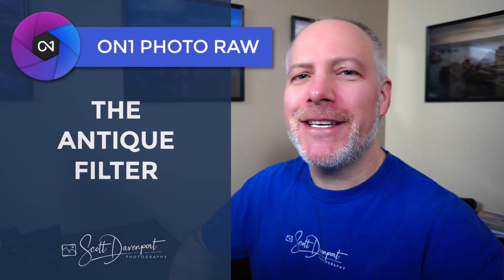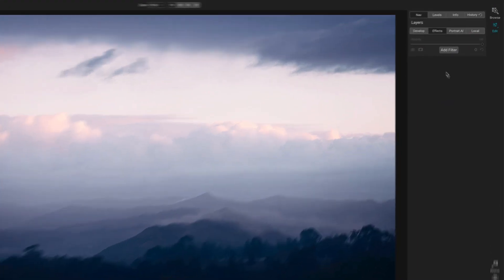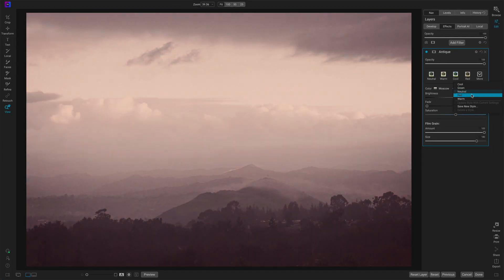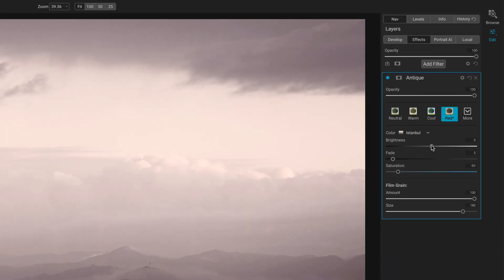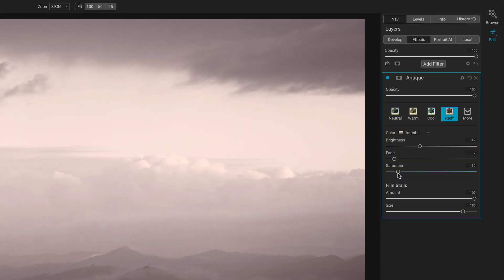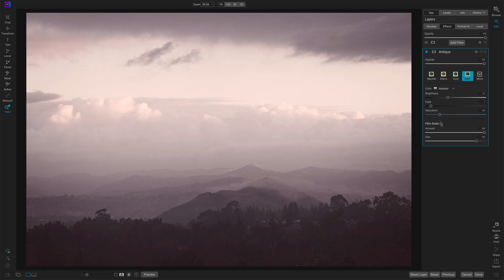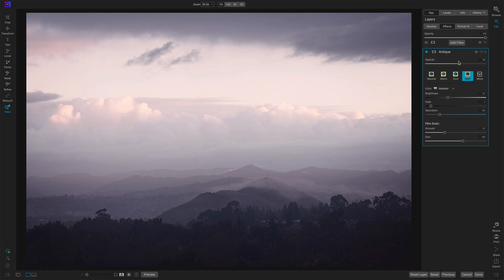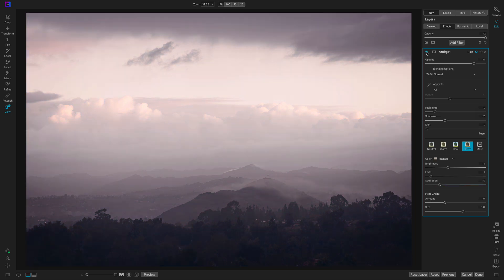The Antique Filter - ON1 Photo RAW 2021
03-DEC-2020

The Antique filter in Photo RAW simulates the look of old photos. Film prints can take on a color cast or tint over time and their colors can fade. The Antique filter has controls to add color tinting and control the brightness and fade of the photo. Actual antique photos were captured on film, so there are controls to add film grain as well.

Don’t overlook the blending options with this filter! They offer some interesting potential for artistic treatments using the Antique filter as a base.

Timestamps:
00:00 The Antique Filter - ON1 Photo RAW 2021
00:24 What Is The Anqitue Filter?
00:44 Adding The Antique Filter
01:10 The Antique Filter Controls
01:36 Choosing a Color Tint
02:01 Brightness & Fade Settings
02:41 Setting Saturation
03:24 Adding Film Grain
03:45 Refining The Look With Opacity
04:08 Refining The Look Blending Options
04:40 Wrapup